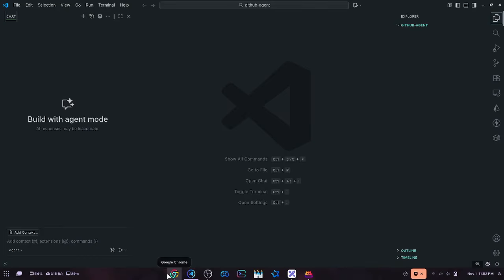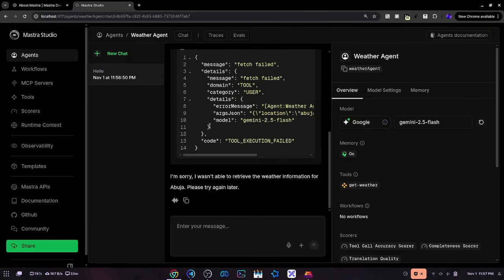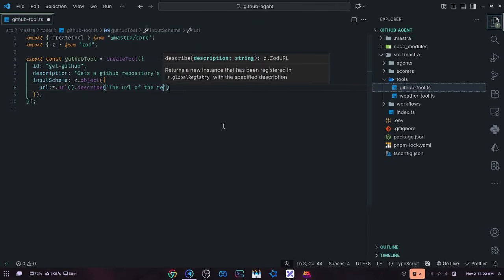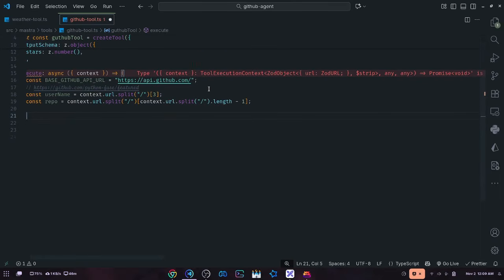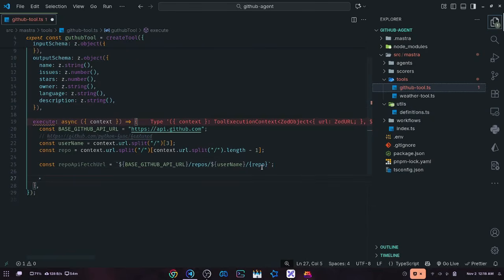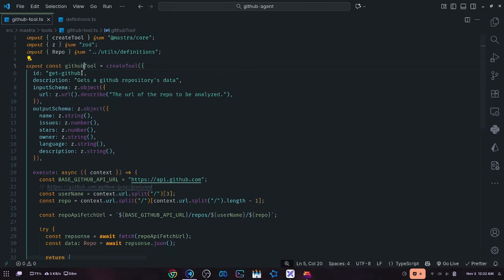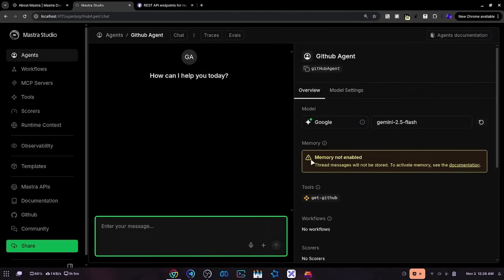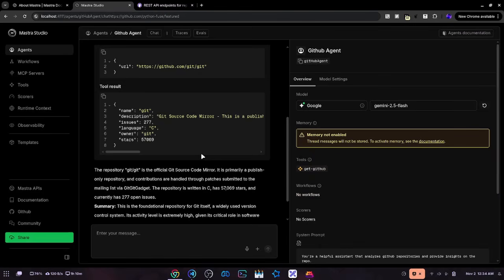Build Your First AI Agent With Mastra and Typescript (HNG GUIDE)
In this video, we created a simple AI Agent using Mastra and Typescript.